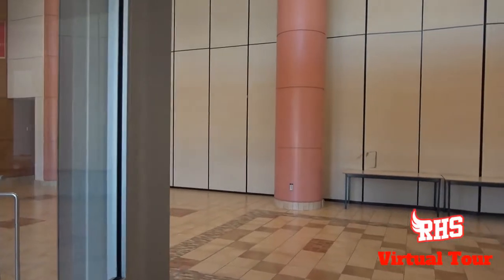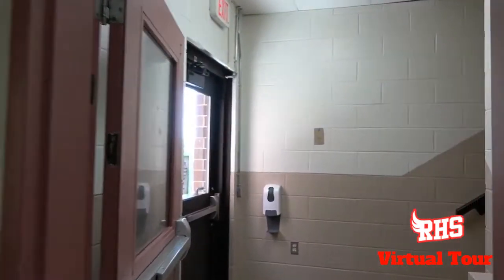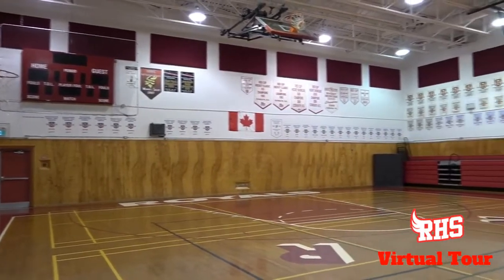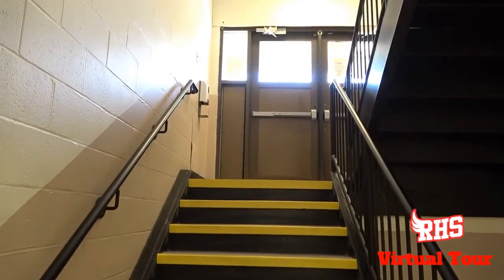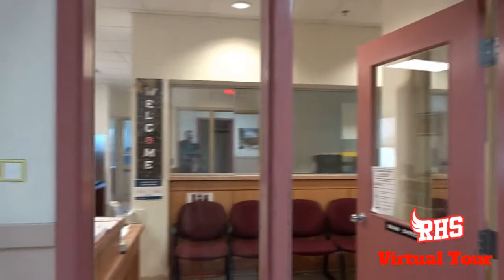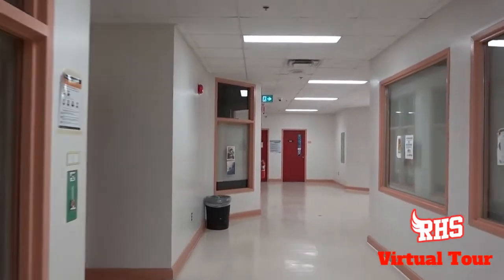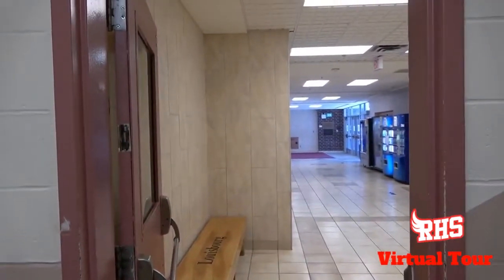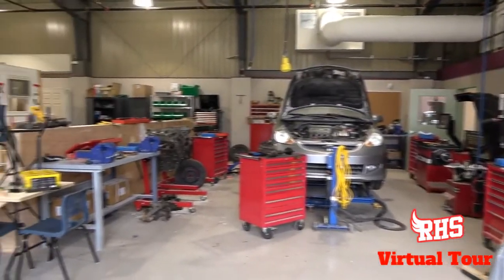Virtual Tour Final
A virtual tour of Riverview Rural High School for our new students.